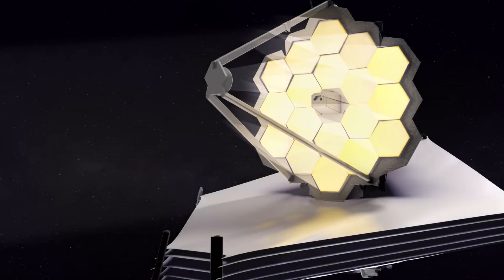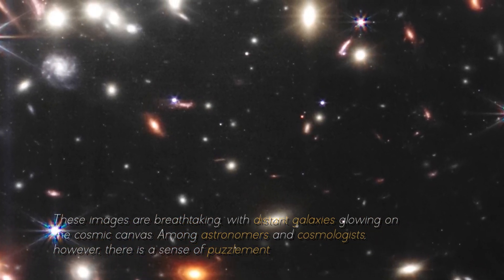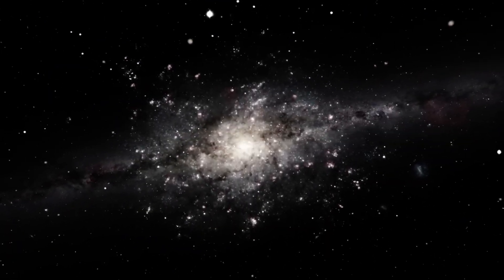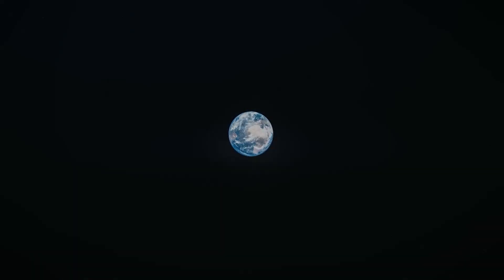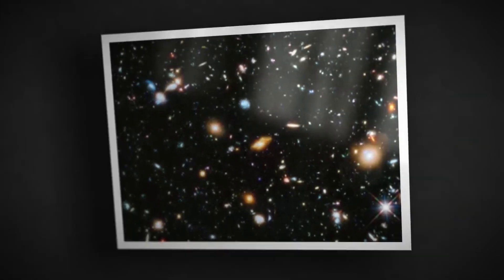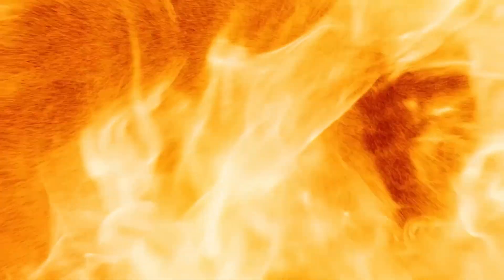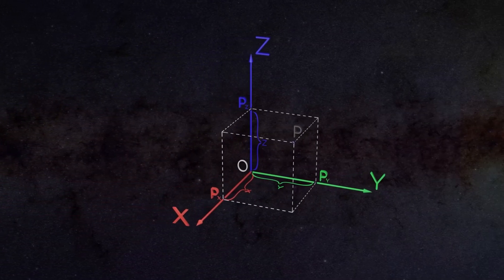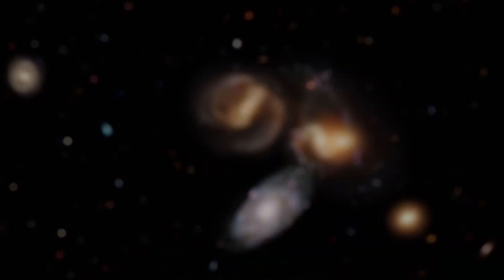Michio Kaku: “Time DOES NOT EXIST!” James Webb Telescope Has Shown Us Otherwise